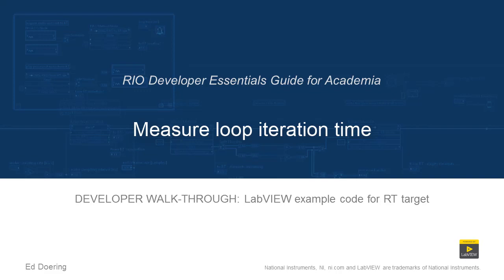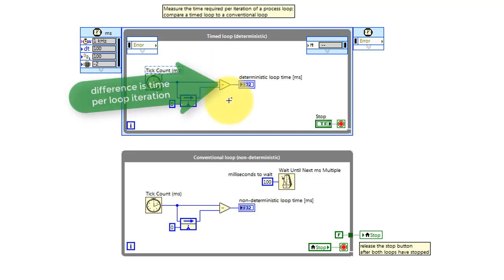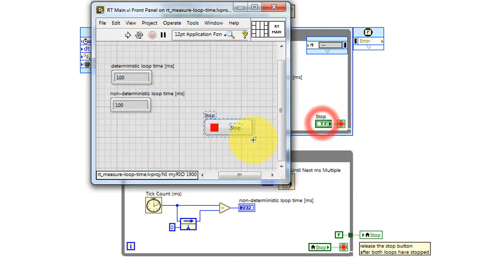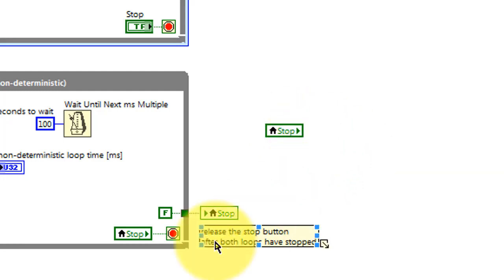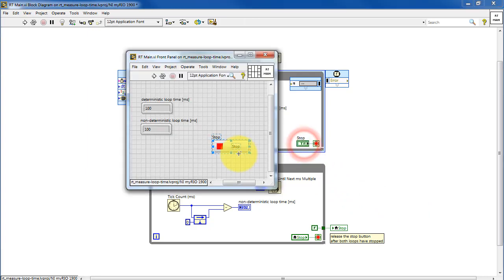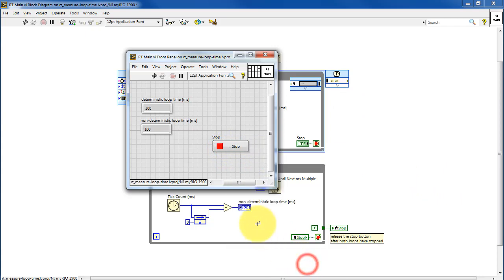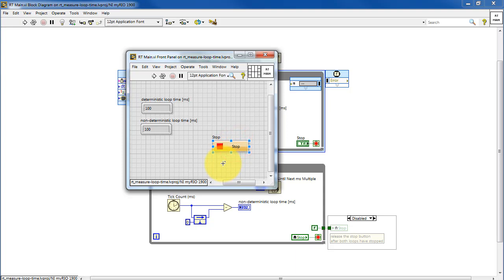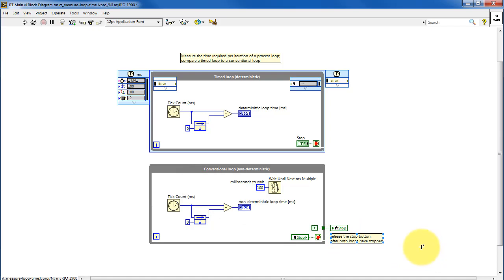LabVIEW code: Measure loop iteration time (walk-through)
Developer walk-through for the "rt_measure-loop-time" LabVIEW project available for download that covers this topic: "Use the "Tick Count" function to measure the total elapsed time per iteration of a process loop."